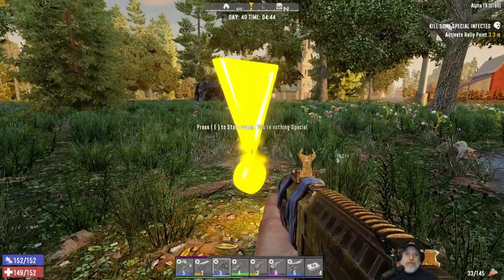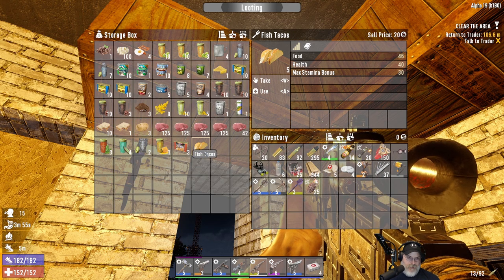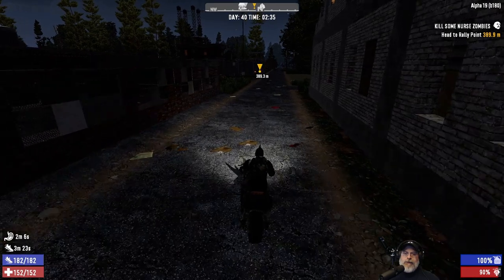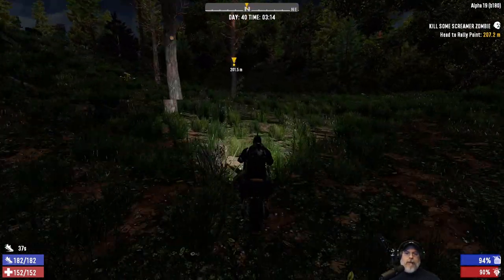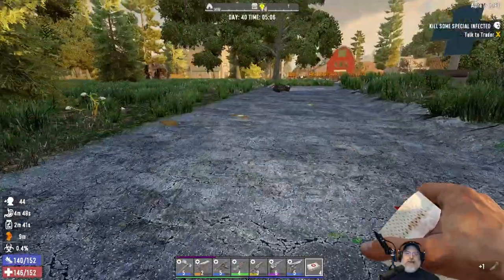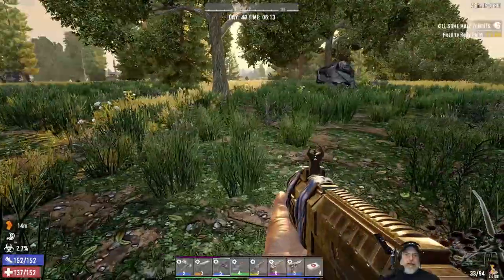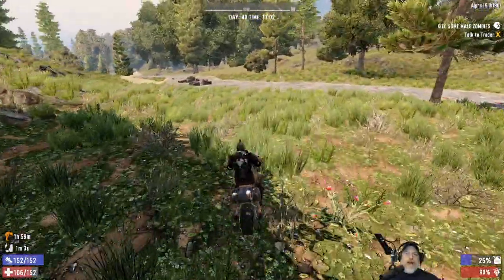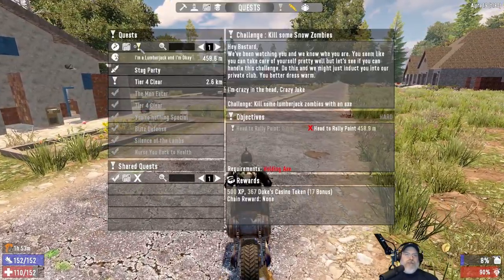7 Days to Die Alpha 19 Experimental Insane Nightmare | E43 Doing the "Yellow" Quests